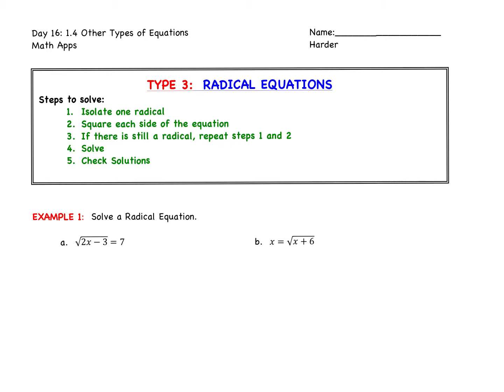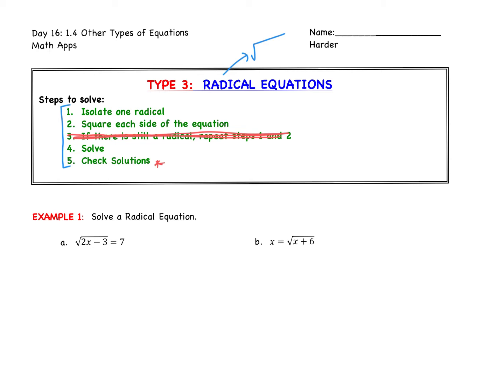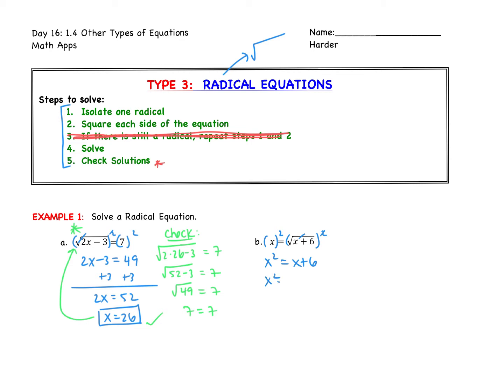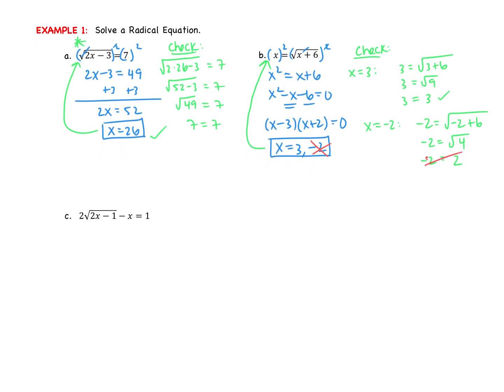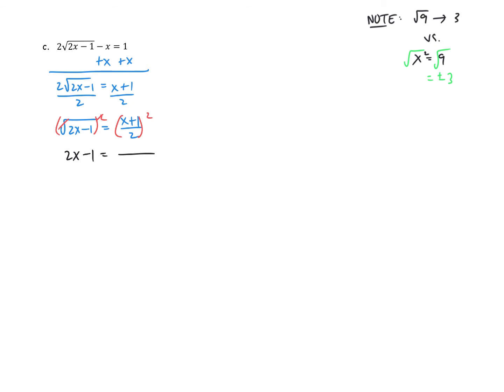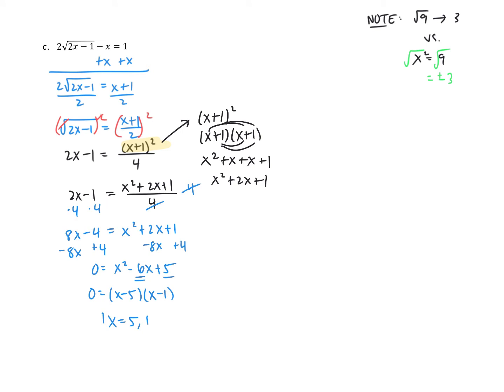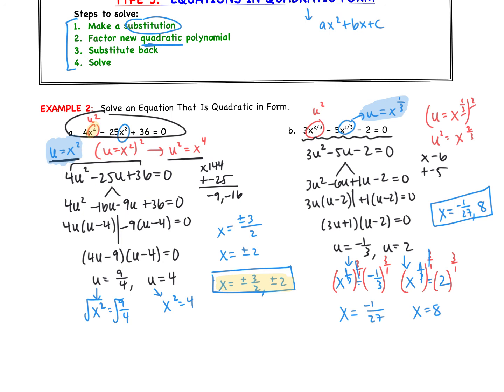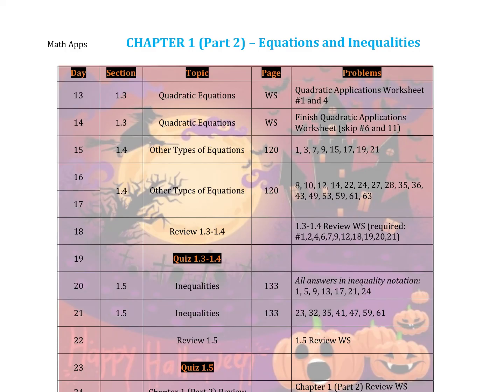Math Applications Notes: Days 16 & 17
Objectives:

I should be able to...
solve radical equations, rational exponent equations, and equations in quadratic form (substitution)